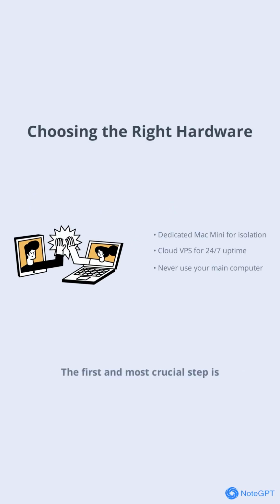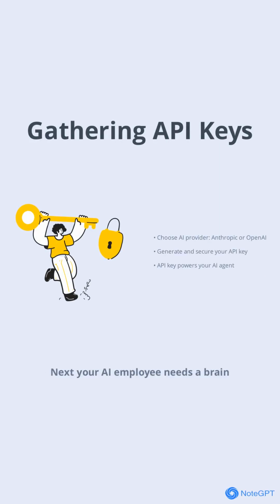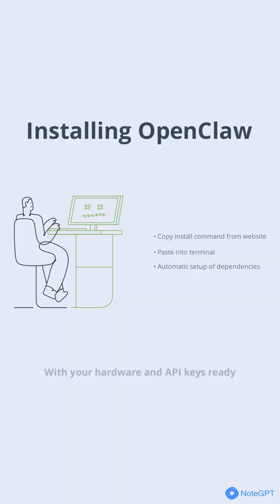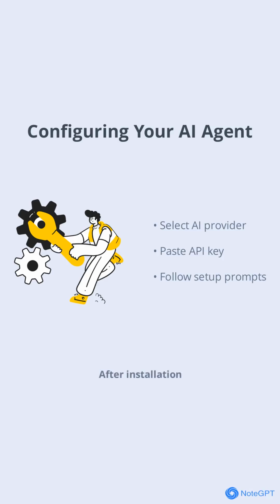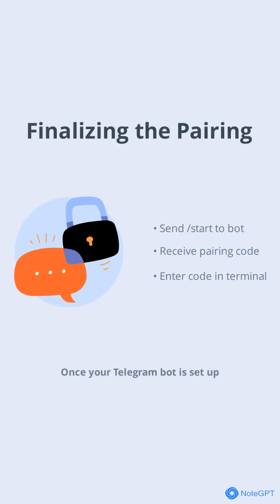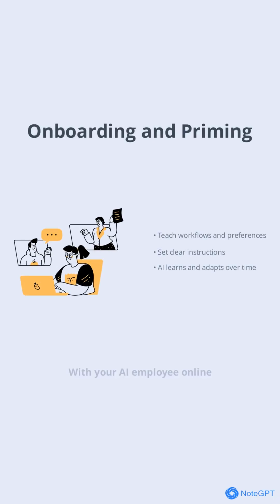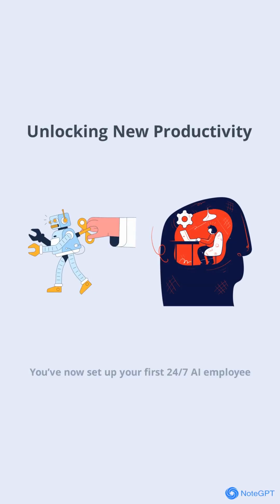Build Your First 247 AI Employee with OpenClaw 🤖 (Runs on Your PC)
Imagine having a digital assistant that never sleeps — one that can manage files, execute code, and handle tasks automatically while you focus on bigger goals.

In this video, we show how to create your first AI-powered digital operator using OpenClaw. Unlike traditional chatbots, this AI agent can proactively complete tasks, interact with your system, and run directly on your own hardware.

Learn how autonomous AI systems are transforming productivity and how you can build your own 24/7 AI employee with open-source tools.

Perfect for developers, automation enthusiasts, and anyone interested in AI agents and the future of digital work.

🚀 Start building smarter workflows with autonomous AI today.